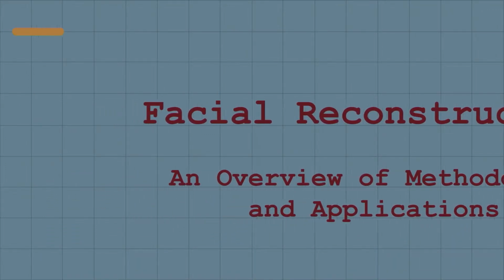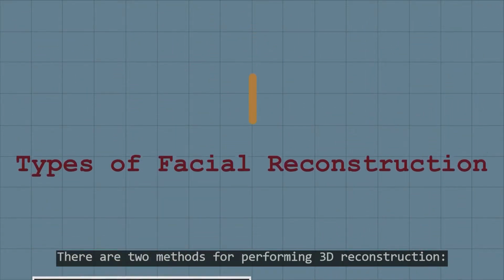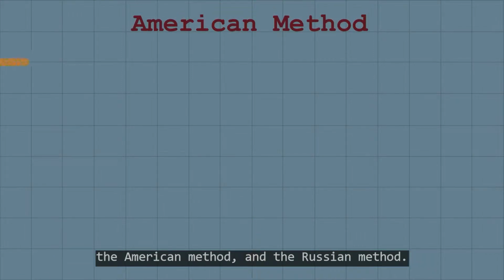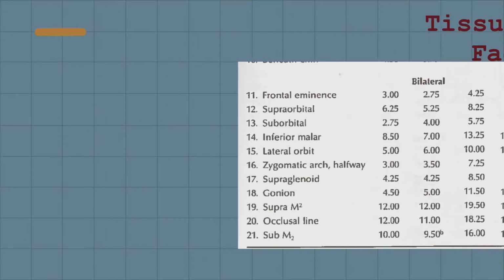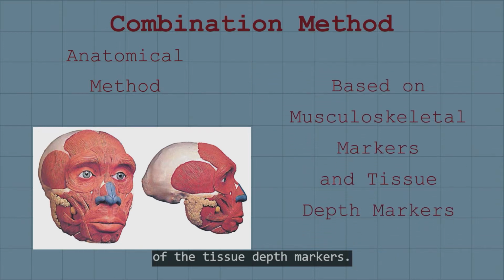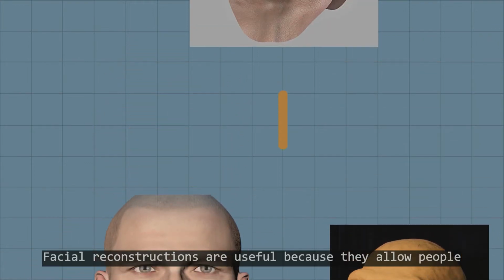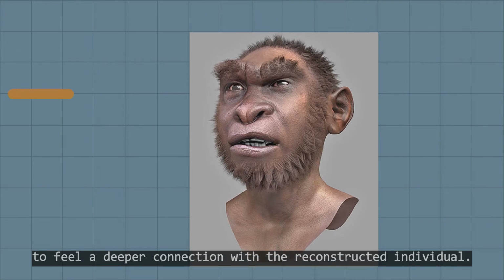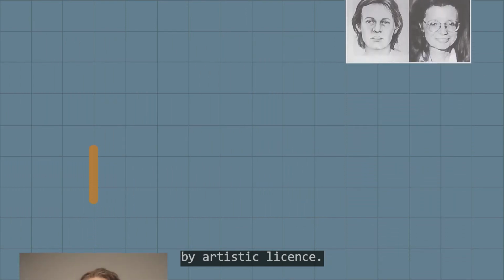Facial Approximation Methodology and Applications - Captioned